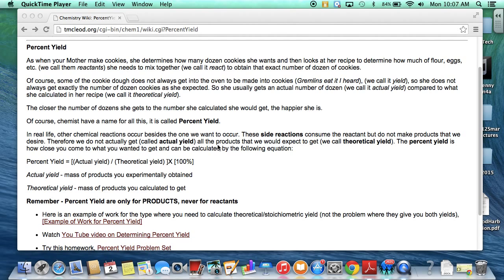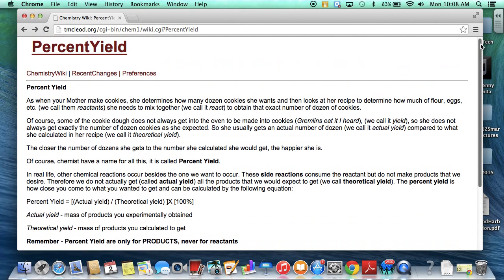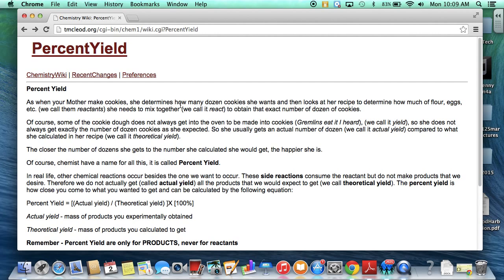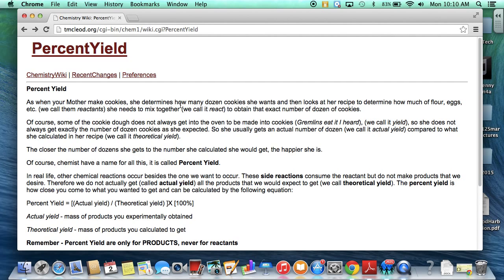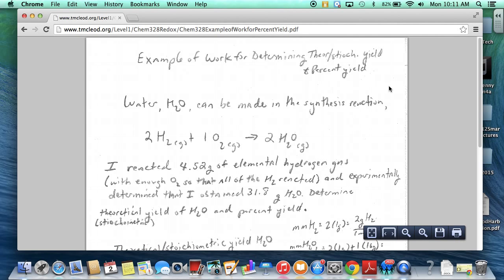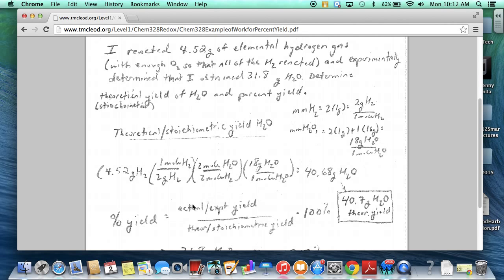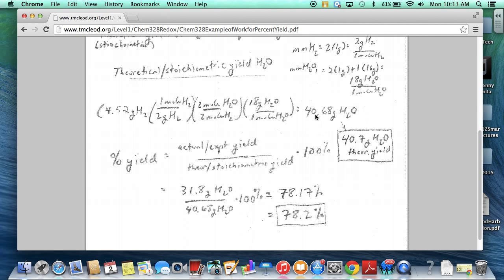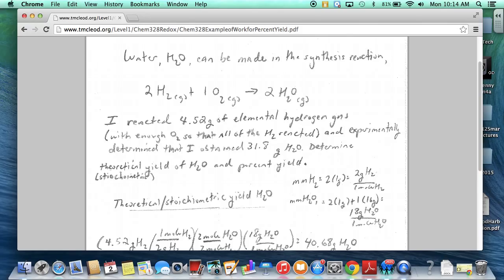Chem328PercentYieldCalculationVideo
This video is an explanation on how to calculate Percent Yield (problem where you do stoichiometry) for Mr. McLeod's 1st year high school learners. I understand that I have omitted/simplified/modified this topic and additional information could be given in future videos and/or in AP Chem.